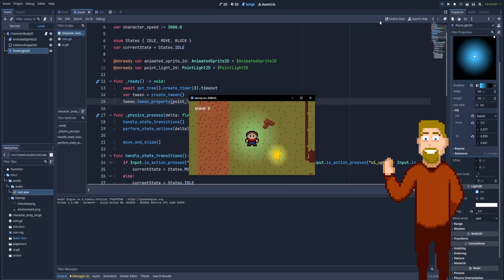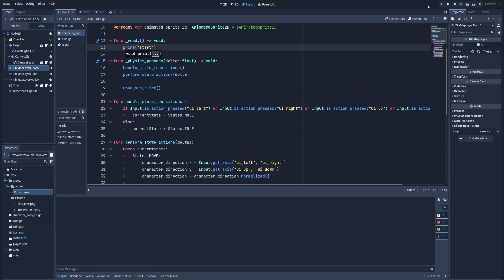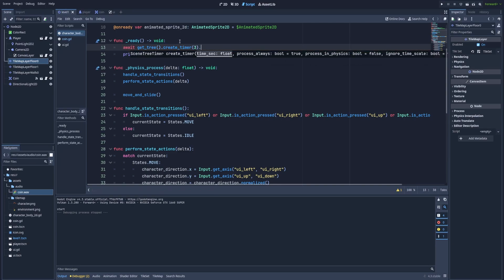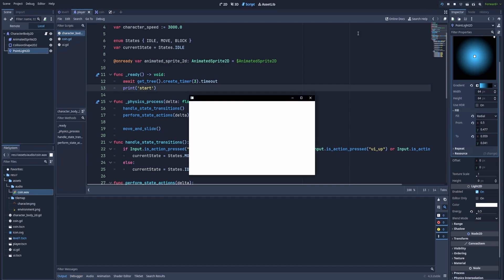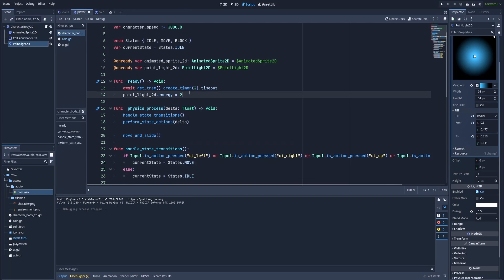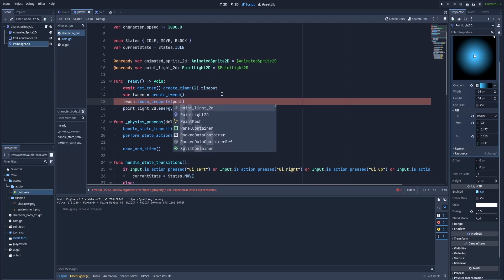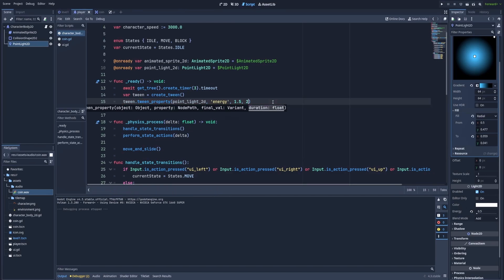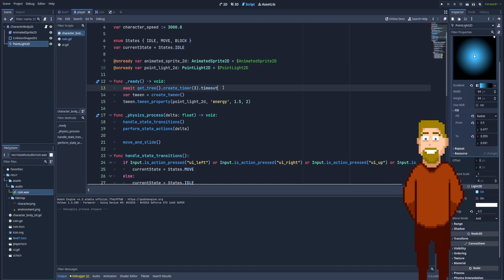How to Delay GDscript in Godot (Wait in Code)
Here's a step by step tutorial about waiting with the code execution a certain amount of time. I will show You how to delay gdscript and tell it to wait before the next line.

It's very useful thing to do in GDscript, and I will show You the simplest way to do that. So if You want to wait seconds in code before reading the next line then this godot tutorial is For You!

0:00 Godot delay script explained
0:23 How to wait in code in Godot
2:32 How to animate delayed script in Godot
4:08 Learn more about Godot